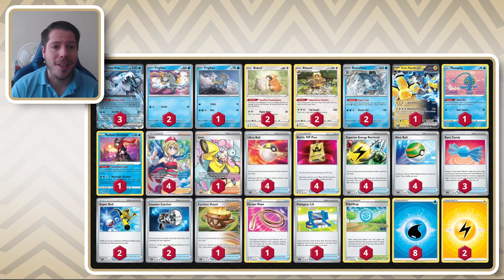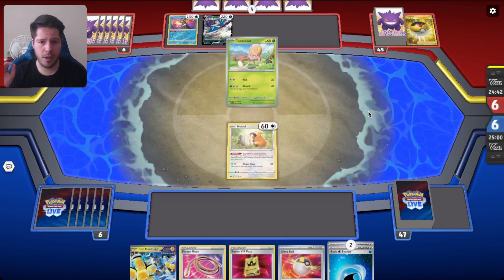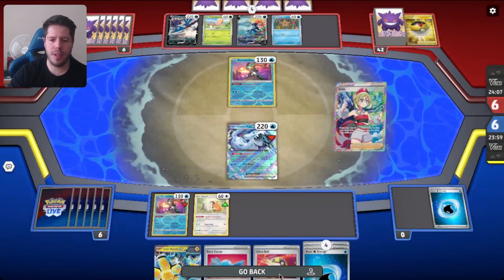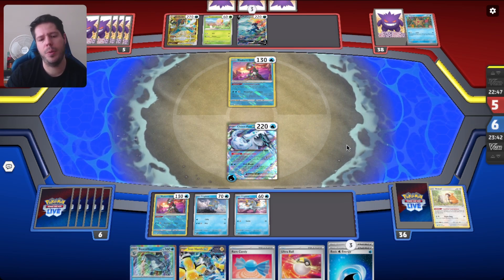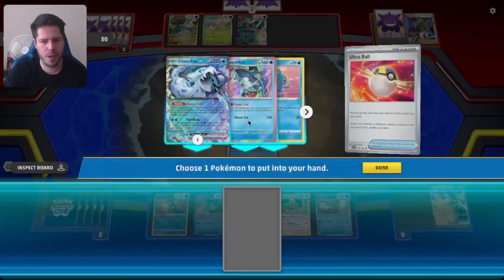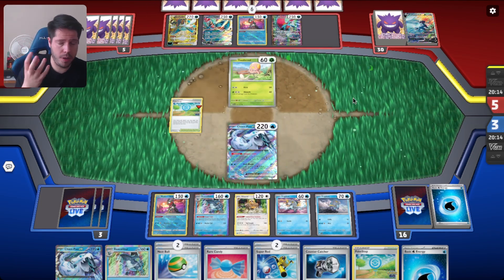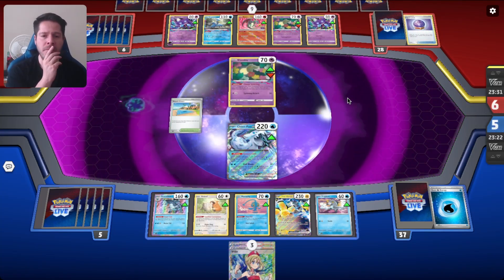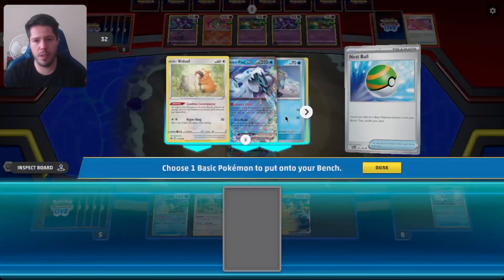How to play the NEW IRON HANDS EX / CHIEN PAO EX Pokemon TCG deck from Paradox Rift!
☑️ Decklist:
Pokémon: 9
2 Bibarel BRS 121
2 Baxcalibur PAL 60
1 Frigibax PAL 58
1 Iron Hands ex PAR 70
1 Manaphy BRS 41
3 Chien-Pao ex PAL 61
1 Radiant Greninja ASR 46
2 Frigibax PAL 57
2 Bidoof CRZ 111

Trainer: 13
4 Ultra Ball SVI 196
4 Irida ASR 186
1 Escape Rope BST 125
3 Rare Candy SVI 191
1 Earthen Vessel PAR 163
2 Counter Catcher PAR 160
4 Battle VIP Pass FST 225
4 PokéStop PGO 68
4 Superior Energy Retrieval PAL 189
2 Super Rod PAL 188
1 Pokégear 3.0 SVI 186
1 Iono PAL 254
4 Nest Ball SVI 181

Energy: 2
8 Basic {W} Energy SVE 3 PH
2 Basic {L} Energy SVE 4 PH